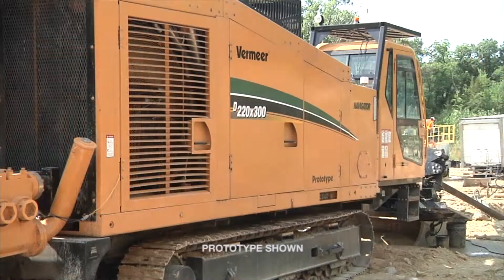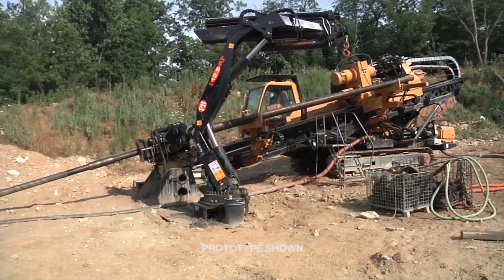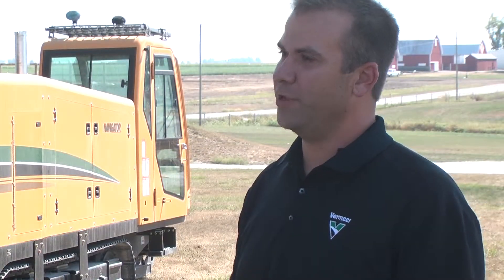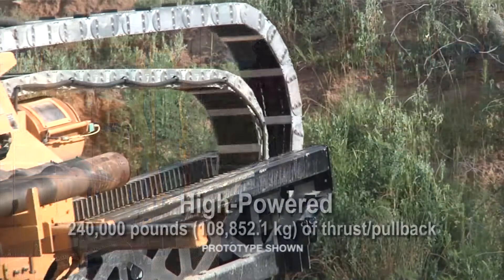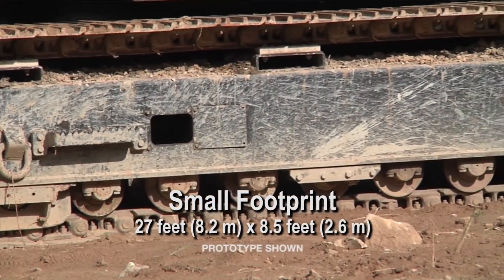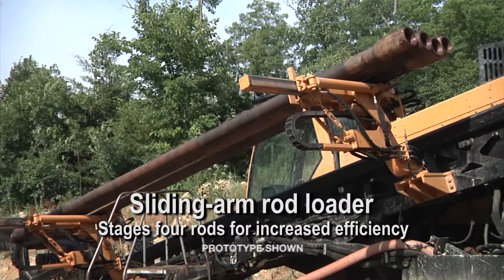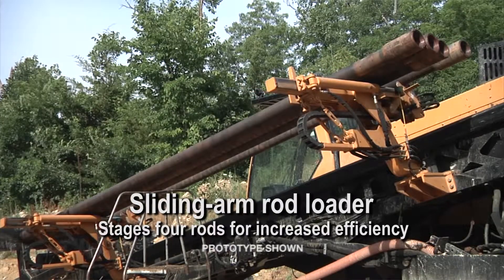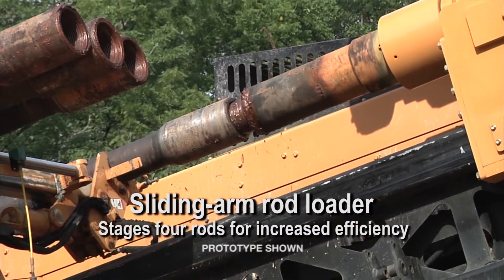Introducing the Vermeer D220x330 Horizontal Directional Drill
The D220x300 Navigator HDD has 240,000 pounds (108,862.1 kg) of thrust/pullback and 30,000 foot-pounds (40,945.7 Nm) of rotational torque. Twice the power for its size makes the Vermeer D220x300 Navigator® HDD the most versatile horizontal directional drill in its class, offering the power of a maxi rig in a self-contained drill.